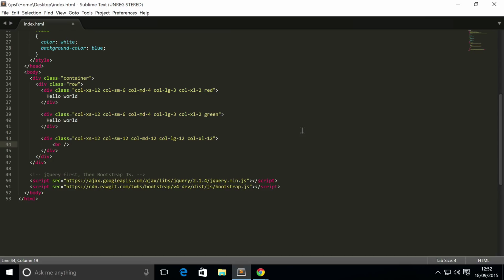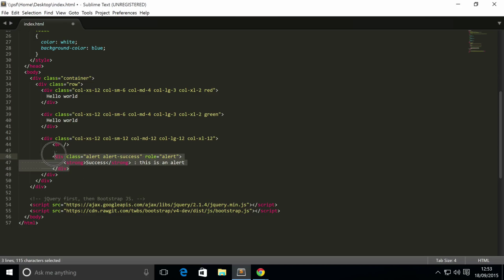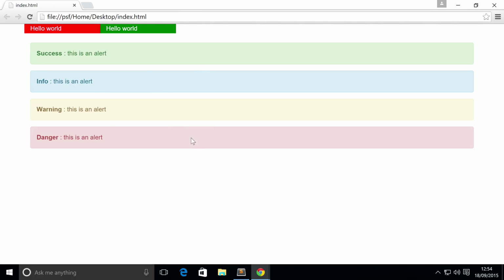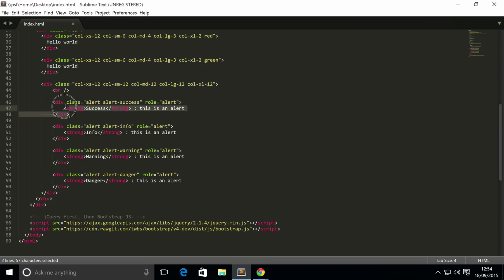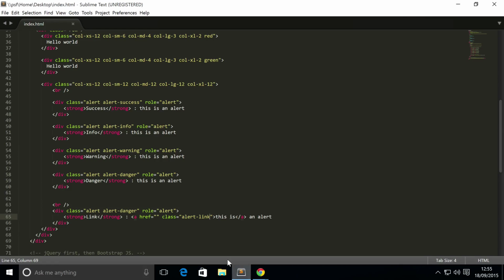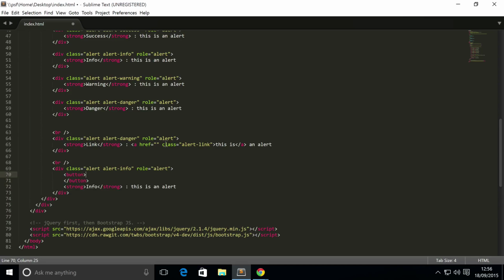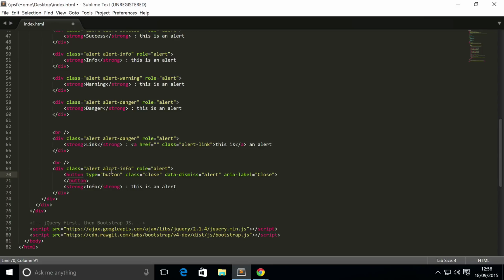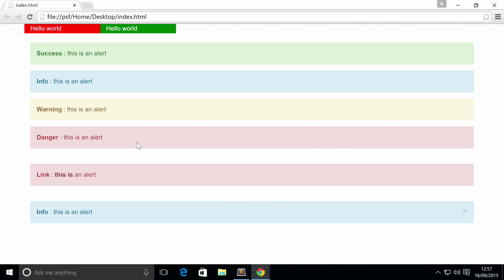Bootstrap 4 Tutorial 20 - Alerts